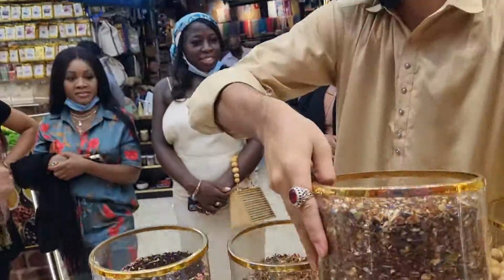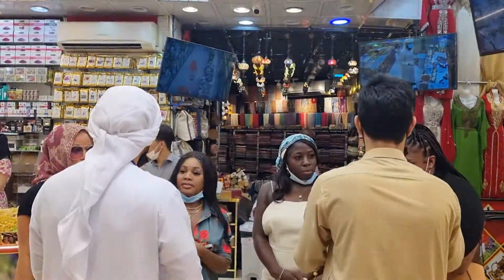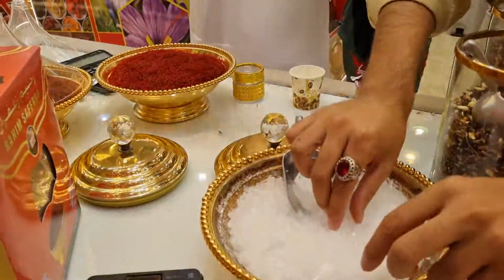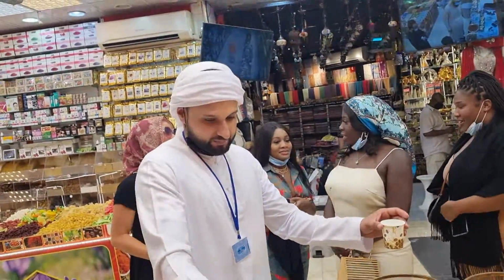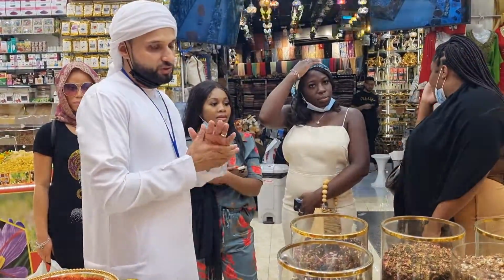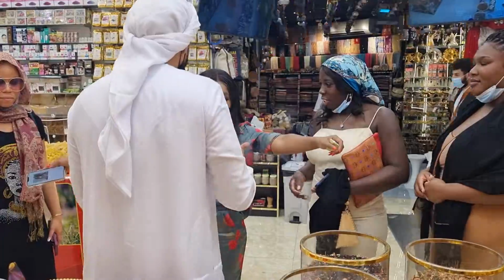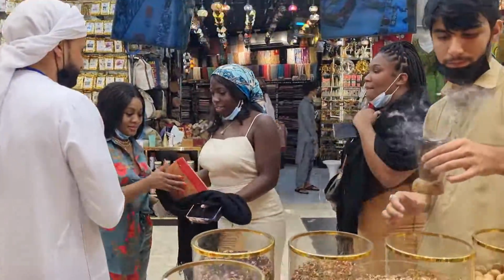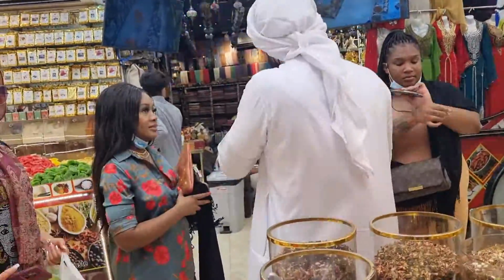Explanation of Dubai Spices,Arabic Tea and Saffron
Well explaination about Saffron arabic tea menthol etc
Shop Name
Happy way General trading llc Branch
Dubai Deira Gold souq Gate 01